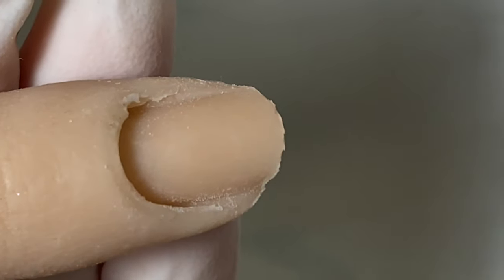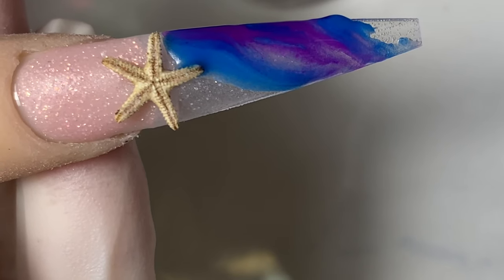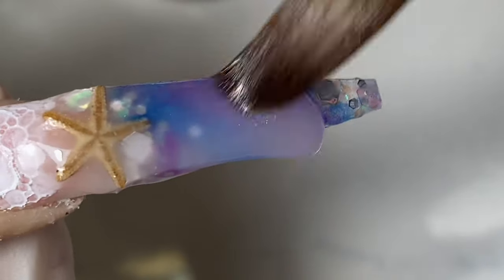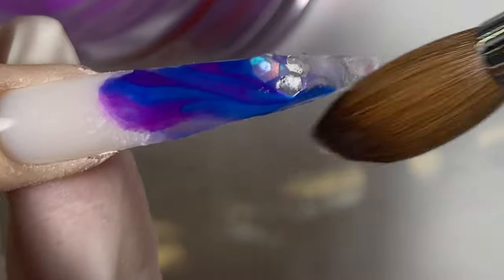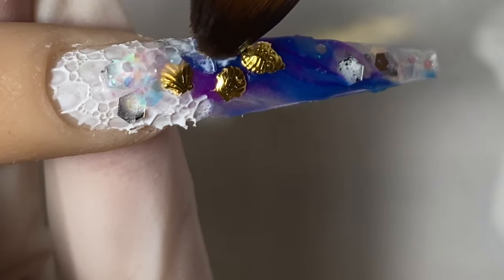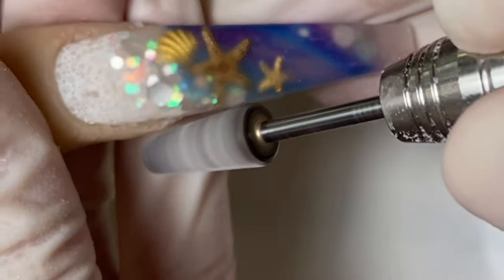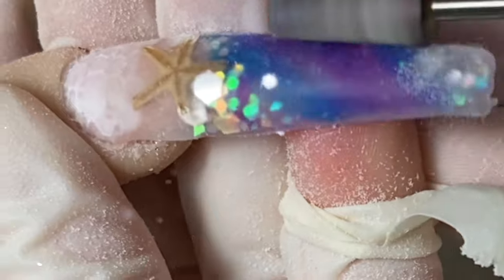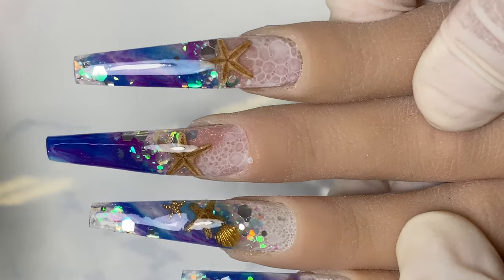HOW TO DO BUBBLE BEACH OCEAN MERMAID THEME NAIL TUTORIAL I NOTPOLISH I LONG COFFIN SHAPE ART DESIGN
nailart